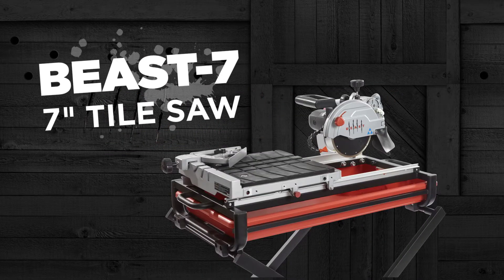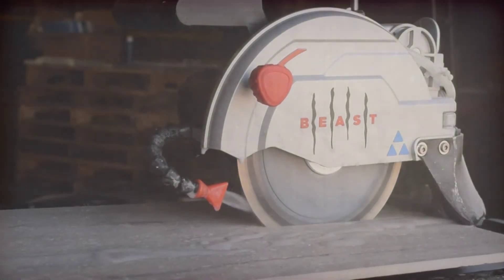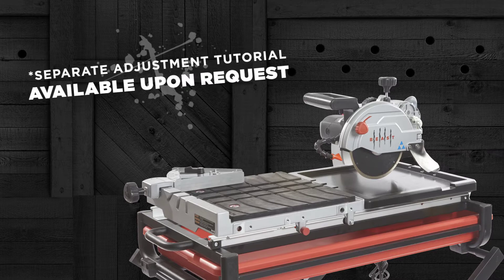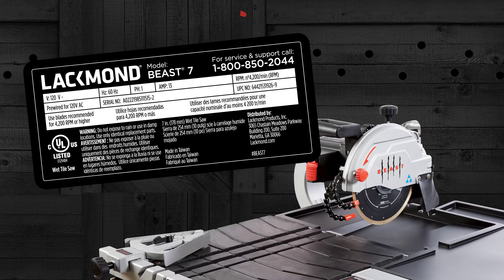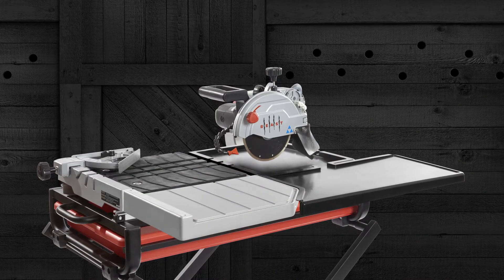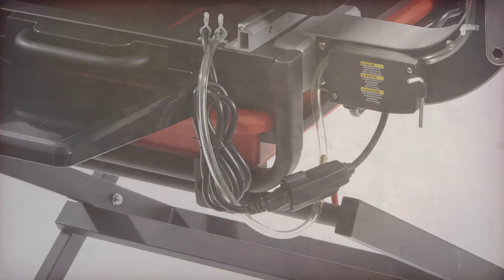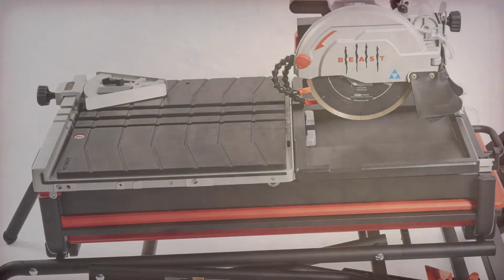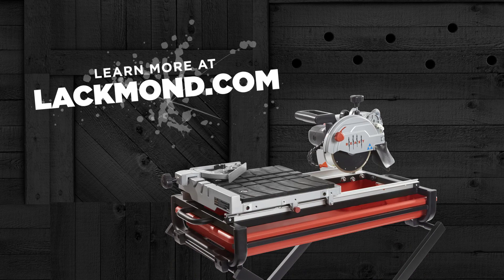Beast 7" Wet Tile Saw - Sales Training Video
Our new BEAST 7" Wet Tile Saw is capable of performing a diagonal cut on a 18"; x 18"; tile and can execute a 24"; Rip Cut. Equipped with a powerful 13 AMP motor, our 7" Tile Saw is comparable to most 10"; Tile Saws on the market.